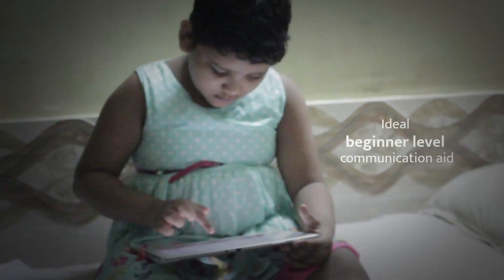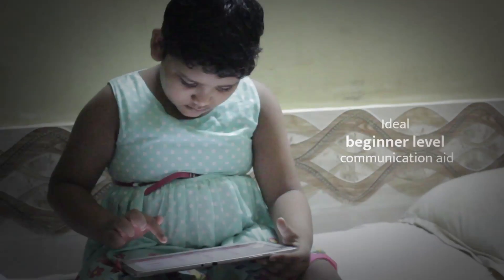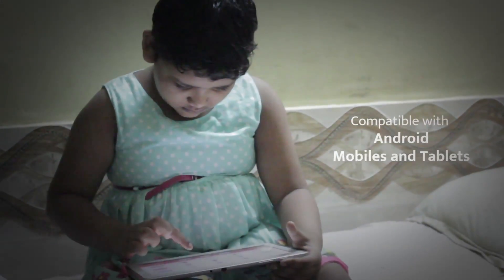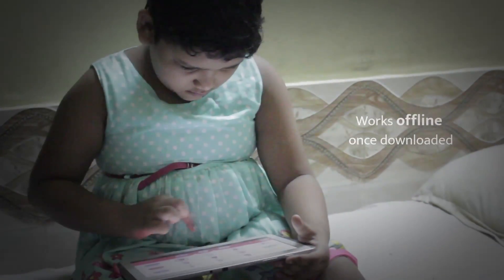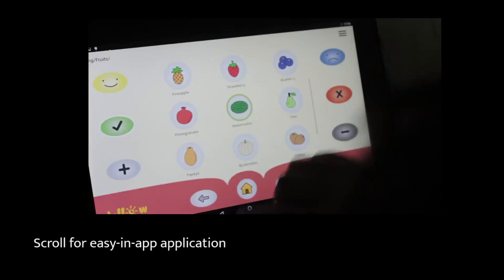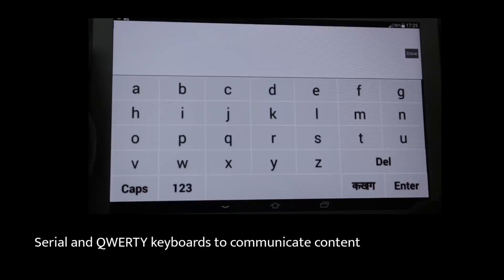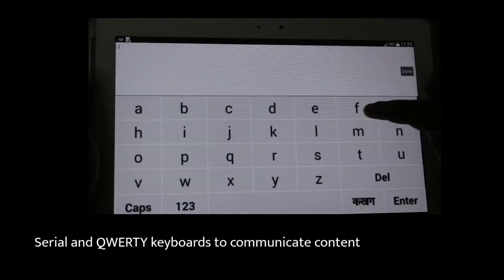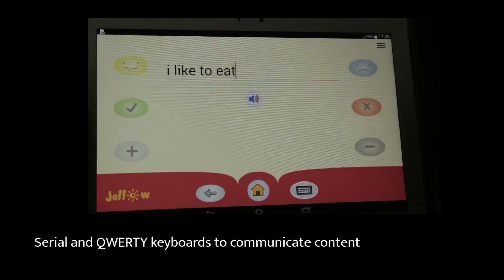Jellow Communicator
Jellow Communicator is a friendly Augmentative and Alternative Communication (AAC) app that uses icons/images to enable speech. This speech communicator can be used by those learning to speak or those having difficulty with speech.
Jellow is developed at the IDC School of Design at the Indian Institute of Technology Bombay located in Mumbai.